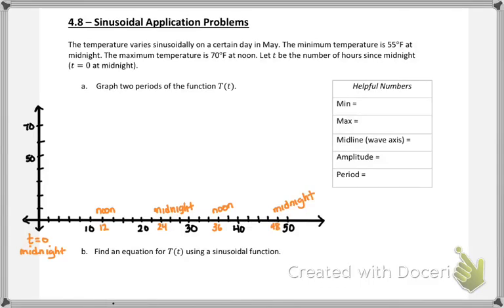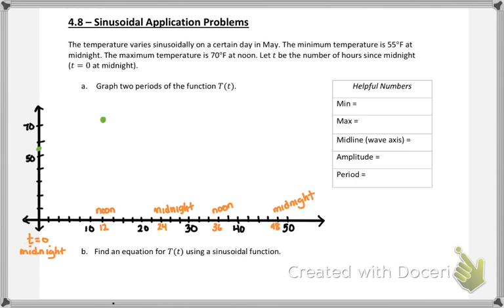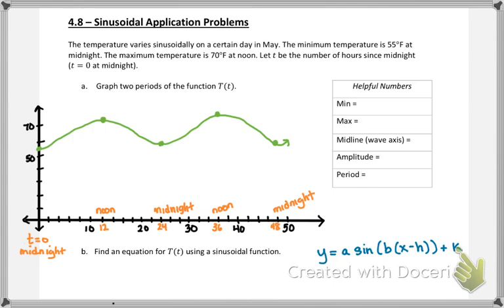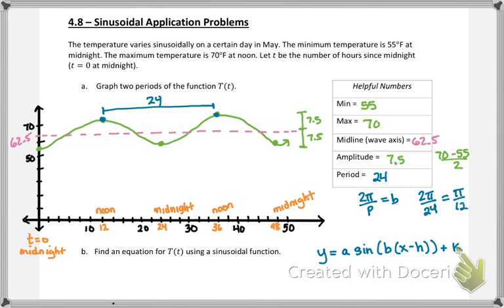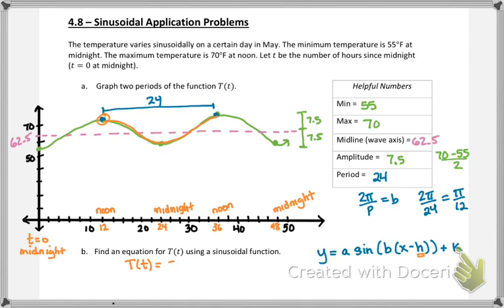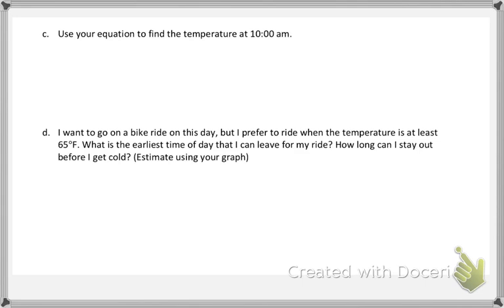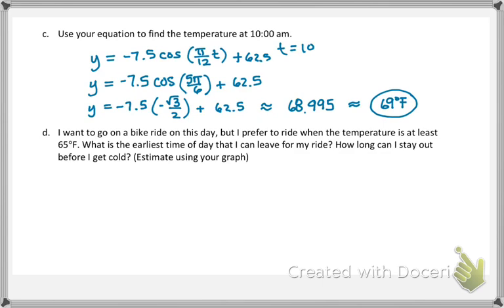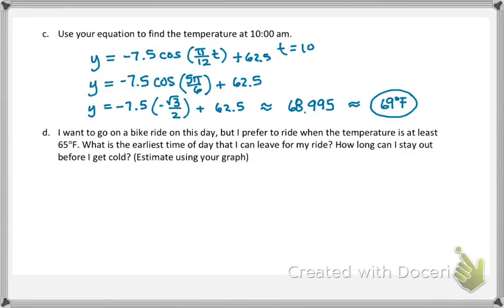Sinusoidal Application Problems